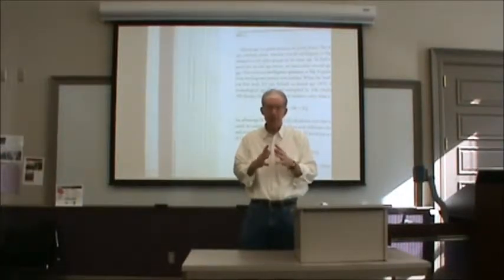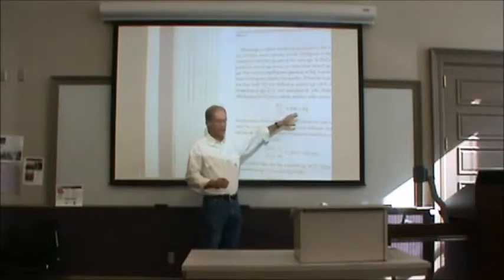BUCHANAN PSYCHOLOGY 101 SPRING BREAK 2013 VIDEO_003